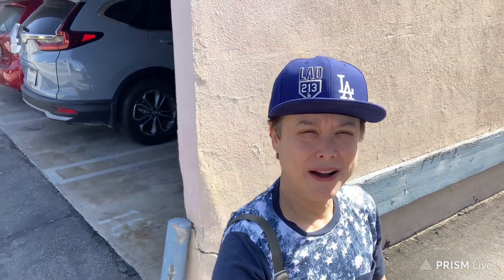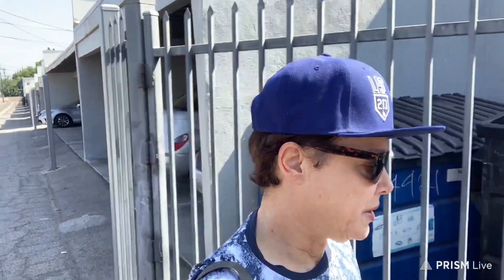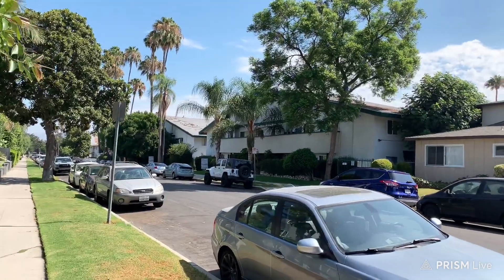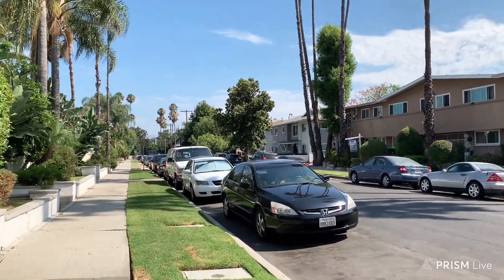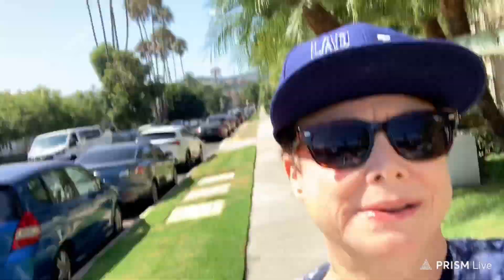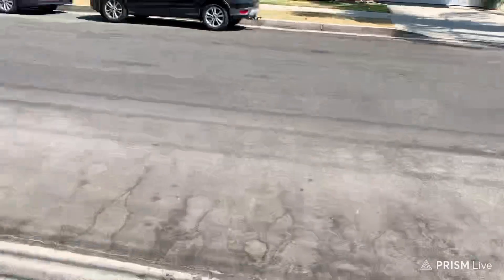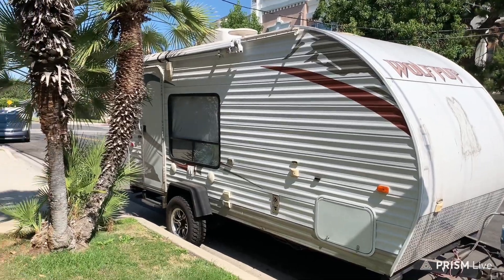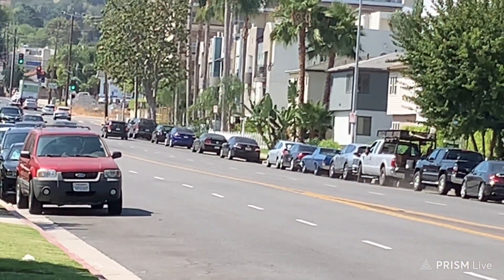*Sorry low volume* A walk in my neighborhood of Sherman Oaks (Los Angeles), CA